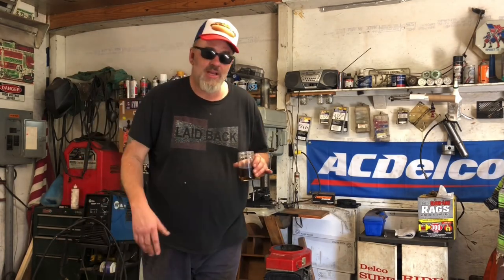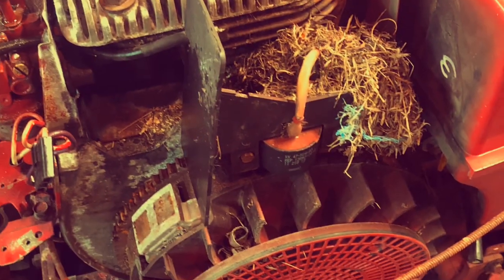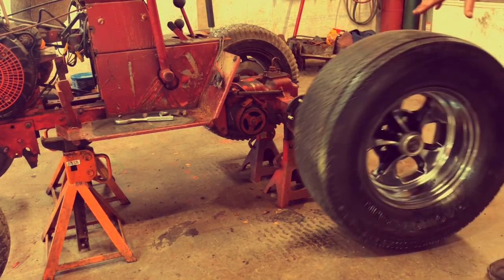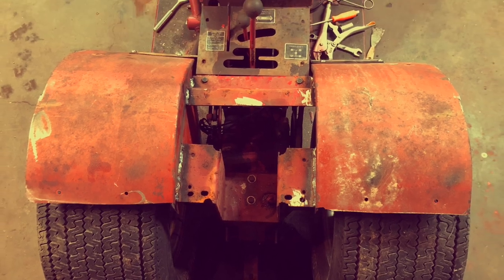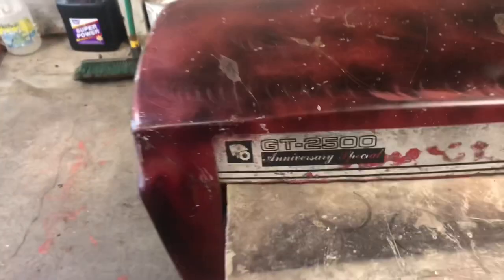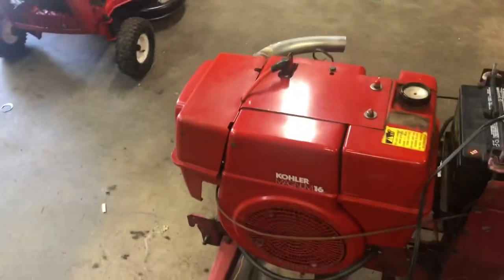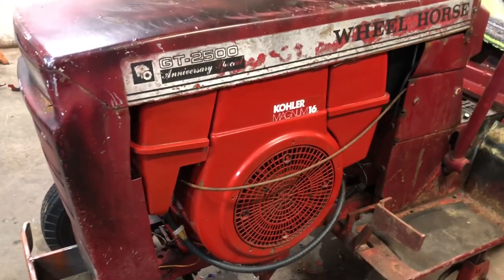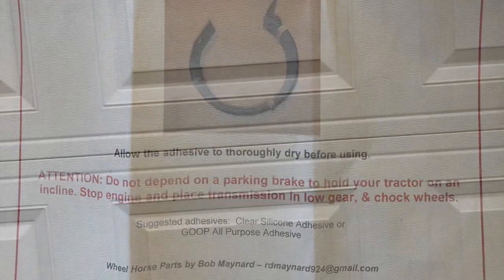Wheel Horse Rat Rod Build!!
I turn a neglected Wheel Horse into a Rat Rod!